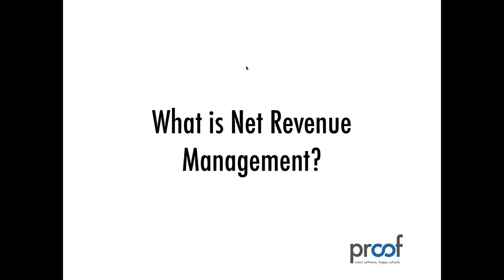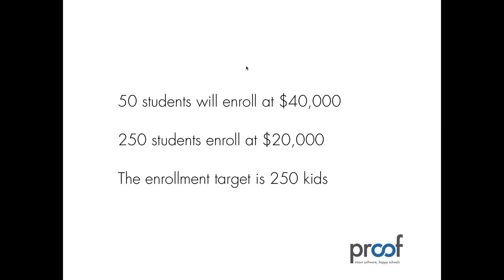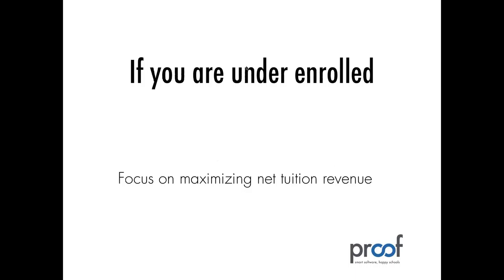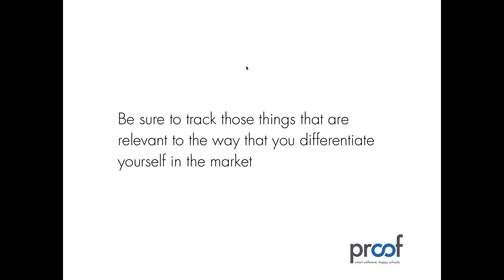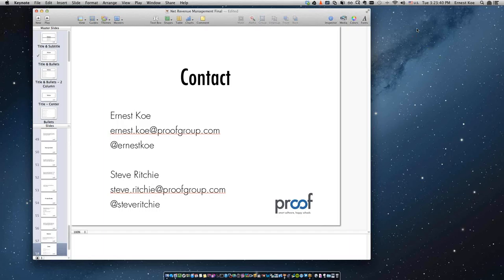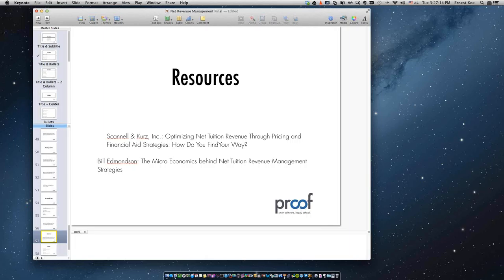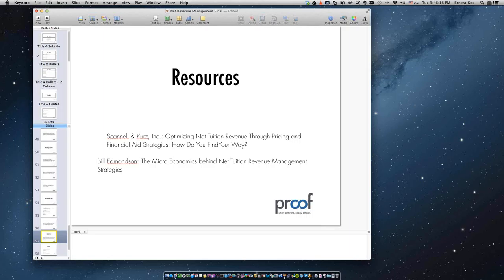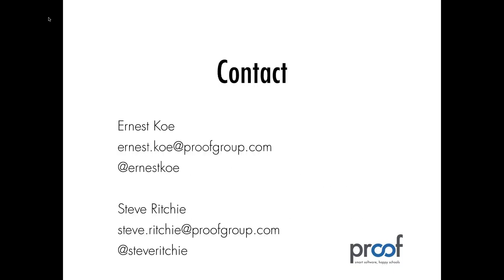Introduction to Net Revenue Management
Ernest Koe and Stephen Ritchie of the Proof Group introduce the basics of net revenue management and tuition discounting, based in part on lessons learned while working with college admission and enrollment offices. A question-and-answer session follows.